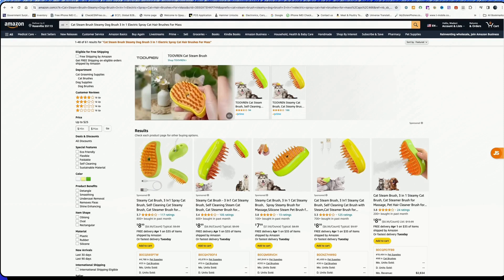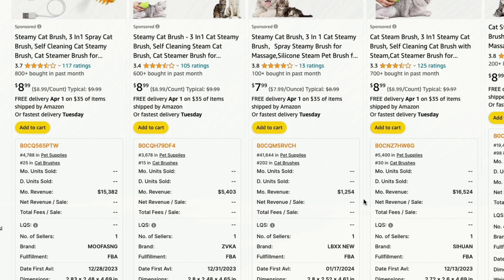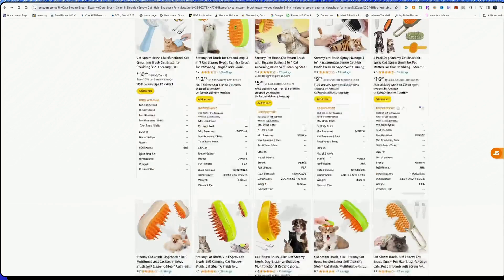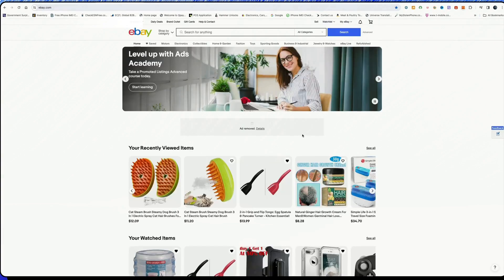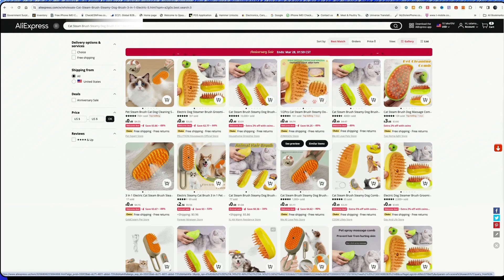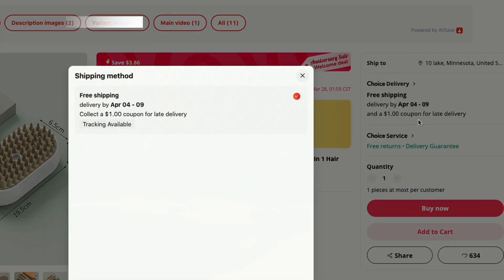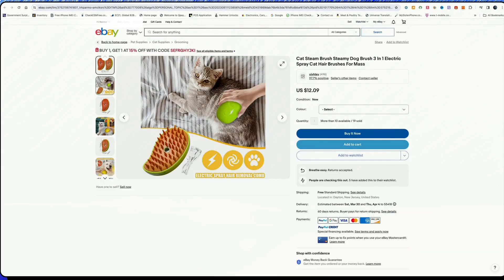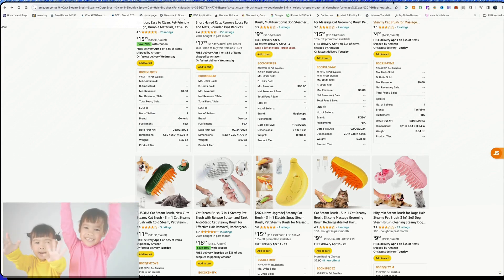SIDA LOO RAADSHO ALABAHA SOCDA-TRENDING PRODUCTS-AFSOMALI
SIDA LOO RADIYO ALABAHA SOCDO-TRENDING PRODUCTS-AFSOMALI
ma u bahan tahay in aad alaab dibada china kaso iibsato ama lagu so iibiyo adigoo aan qasaro adag fadlan lana so xidhiidh si aan ku cawino
Software aan isticmalno :
wax ka baro softwaredan casharadooda:
ka faidayso websitkan cusub oo ibiya alabta raqiiska ah si aad u siii gado aad ugu samayso dropshipping: